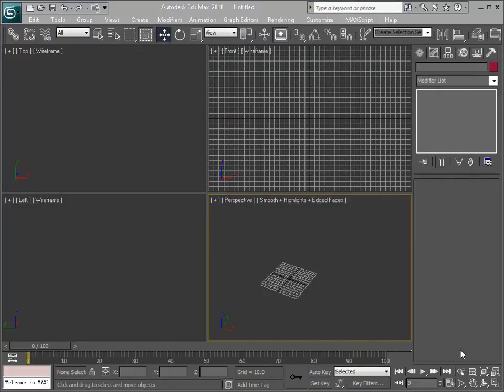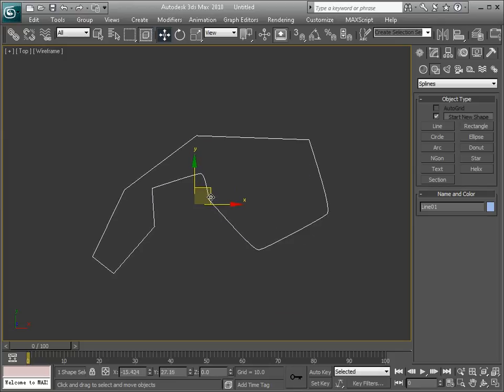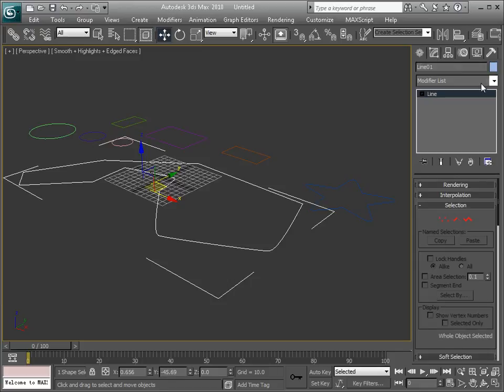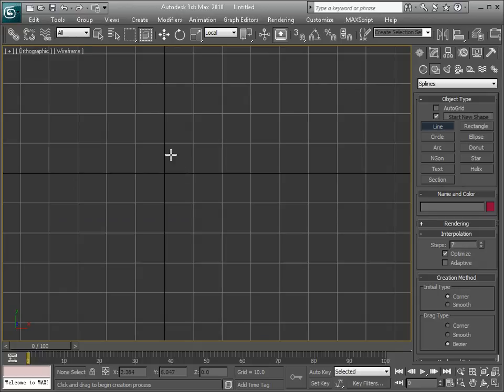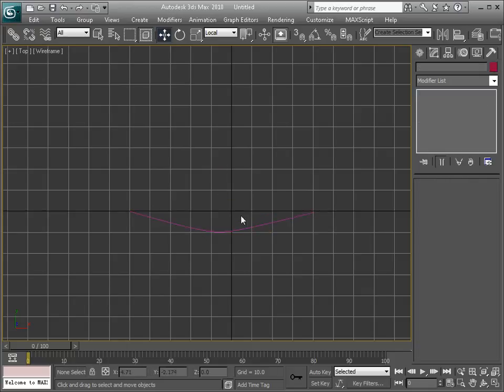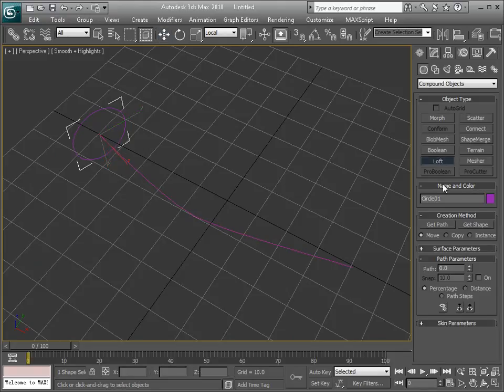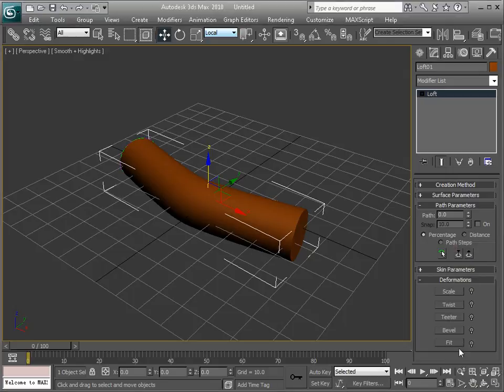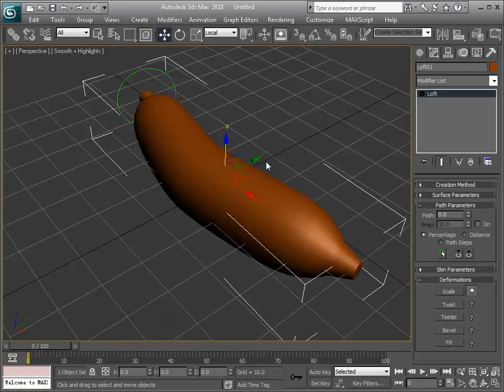Week 3_Lofting